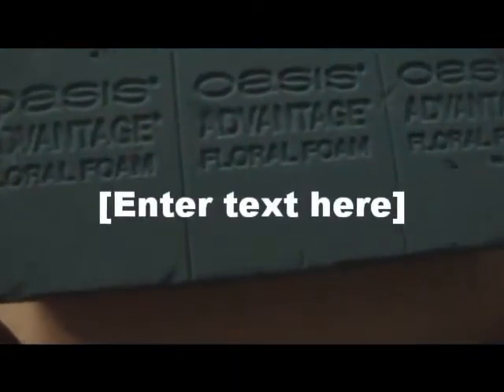Artificial pupal cells pt 1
So yeah, this is part 1 of me trying out this stuff. I fimed this a long time ago, so I have all the results waiting to be uploaded. ^^b